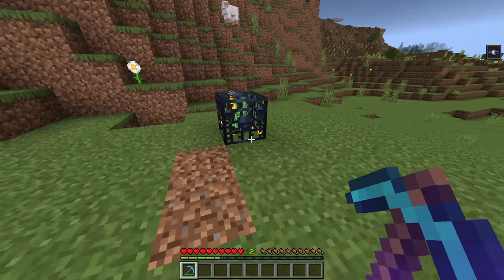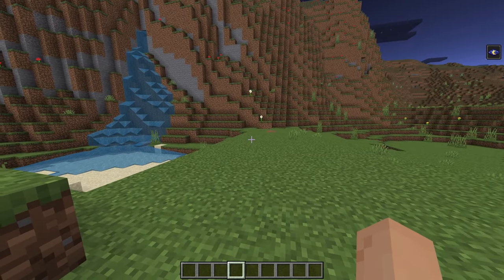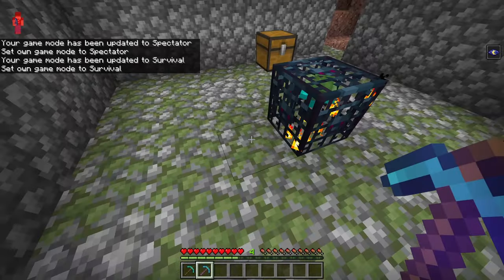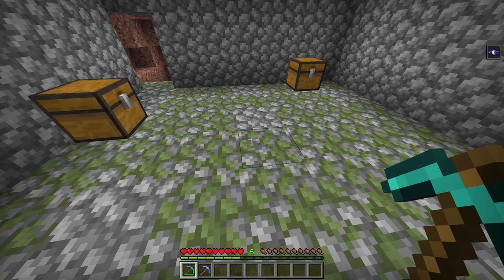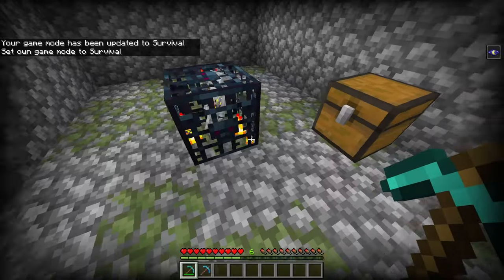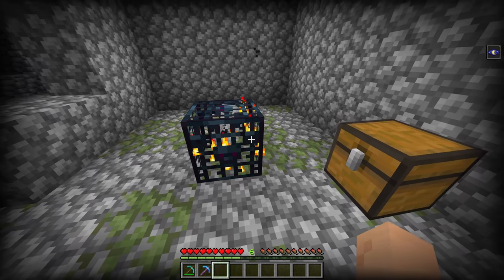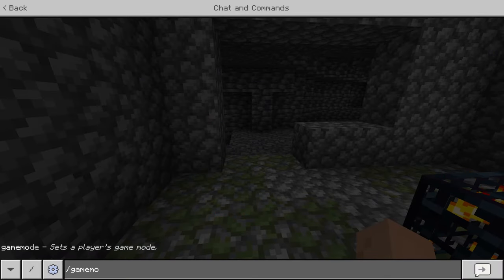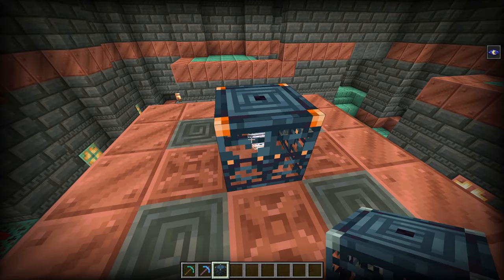1.21 Addon Pack Showcase: Silk Touch Spawners | Minecraft Bedrock Edition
In today's showcase we will be taking a look at a pretty cool addon called Silk Touch Spawners by Onion Craft LLC.

00:00 Intro
00:15 Addon Showcase
03:22 Outro